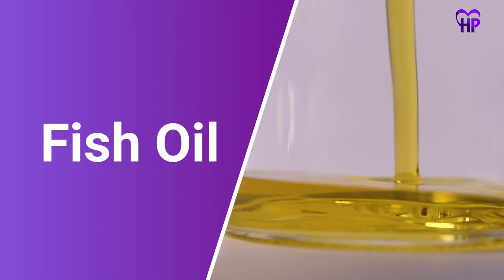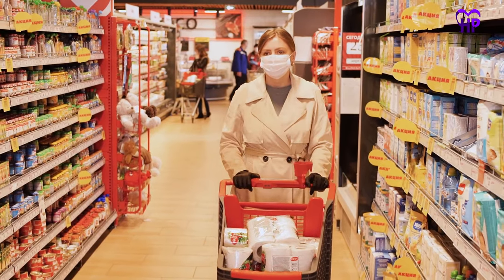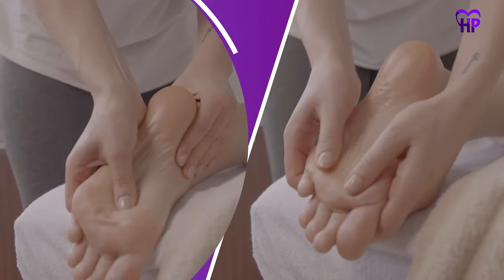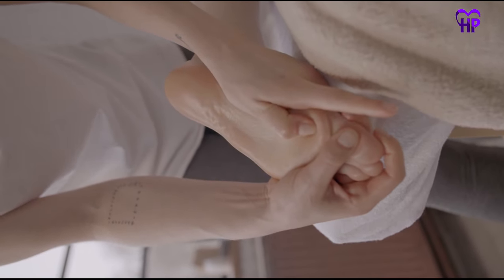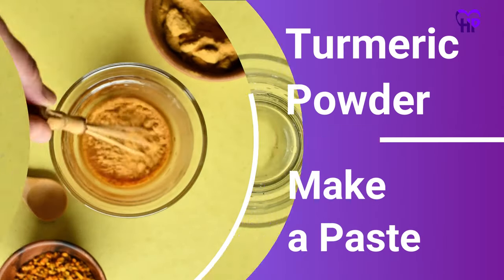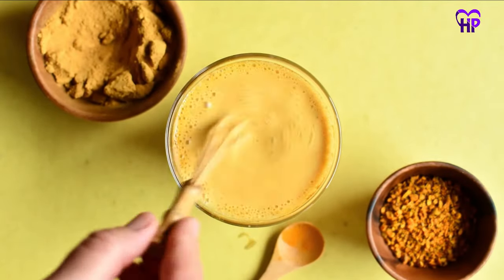7 Quick Relief Home Remedies for Burning Feet | What Causes Burning Sensation in Feet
7 Quick Relief Home Remedies for Burning Feet | What Causes Burning Sensation in Feet | Burning Feet

7 Quick Relief Home Remedies for Burning Feet | What Causes Burning Sensation in Feet | Burning Feet